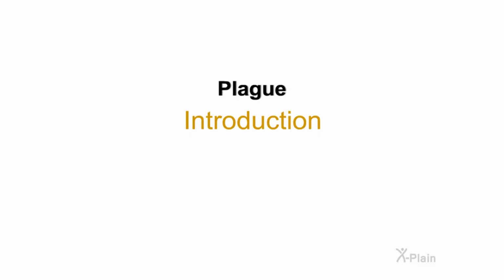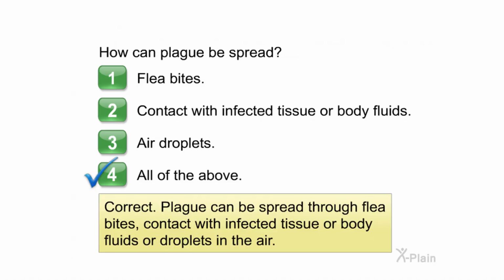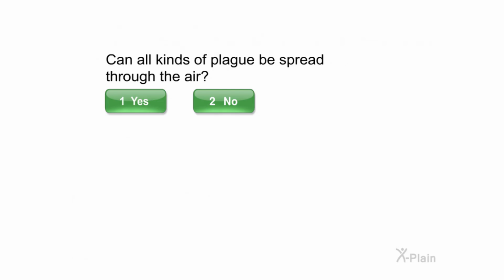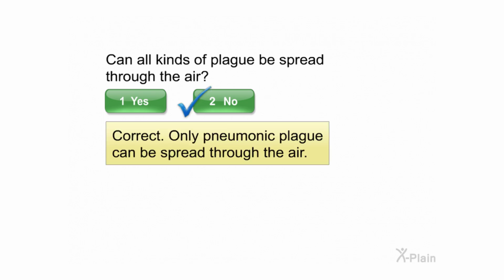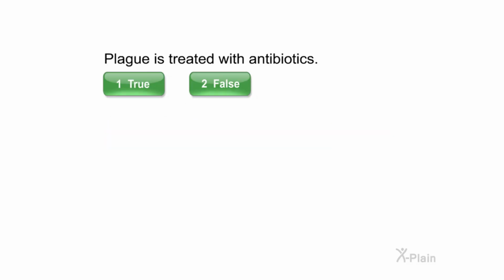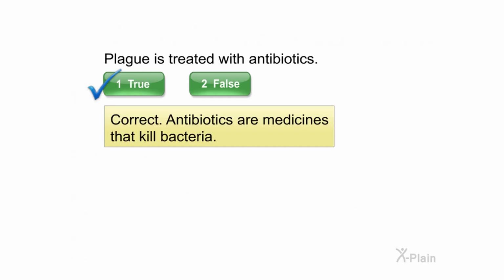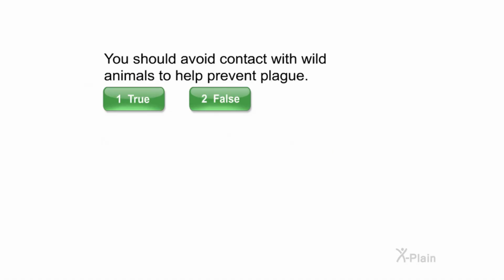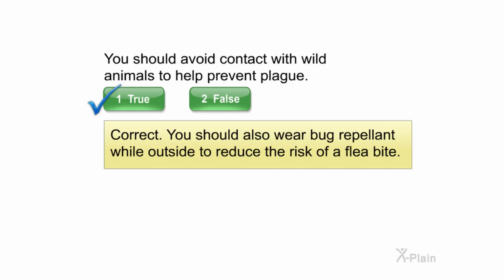Plague - Quiz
This quiz is for the educational video Plague.

idgg0101 Plague